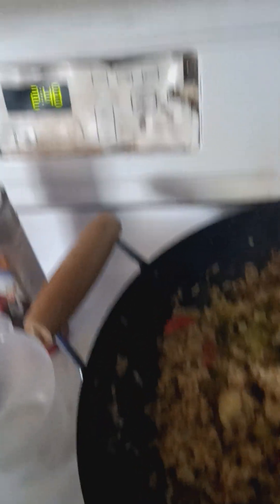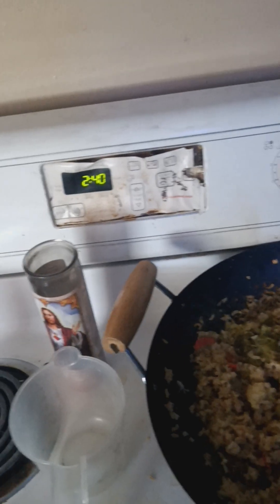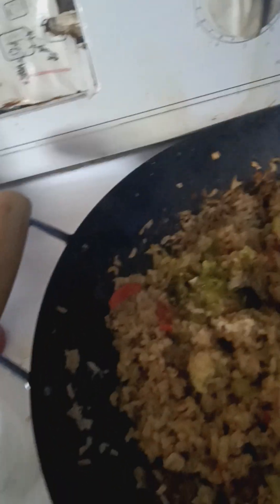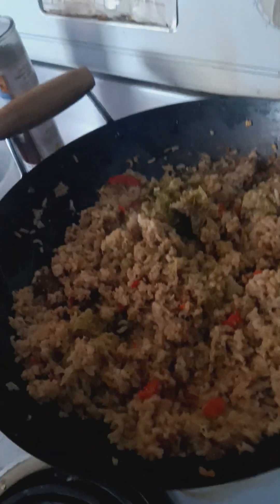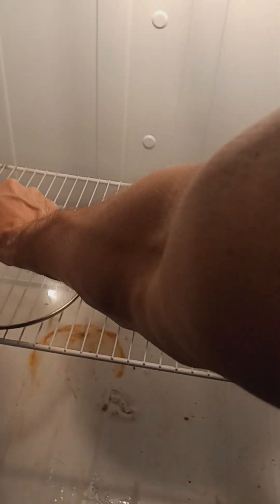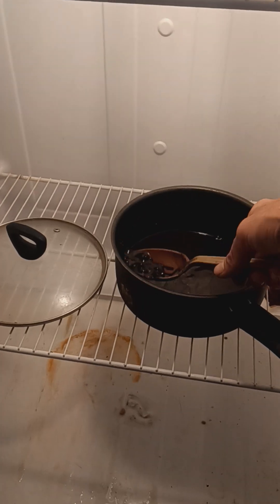"Steamed Concoction"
I mentioned that i put califlower in the mix, but I actually meant that I put brussels sprouts. I had watched a video, where someone suggested califlower and I guess i was thinking about that, when I said ti. Oops...